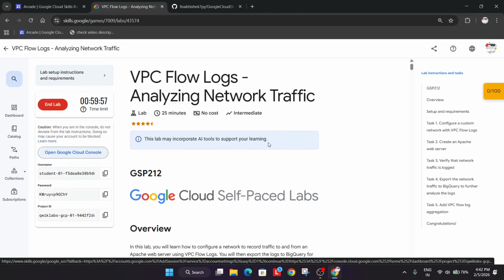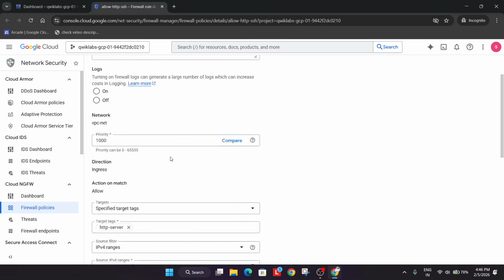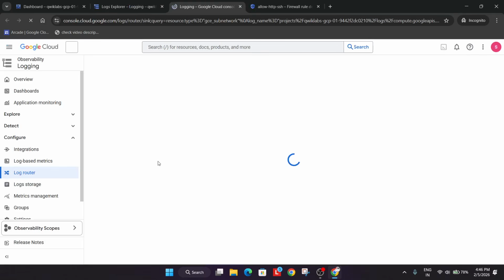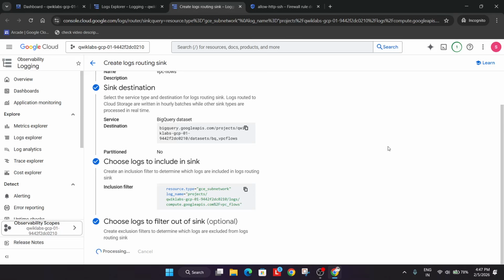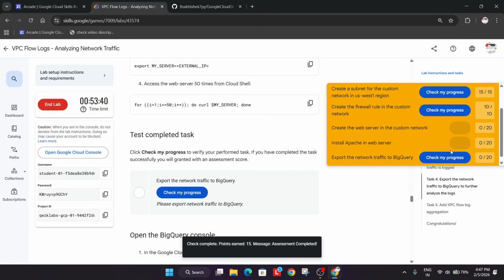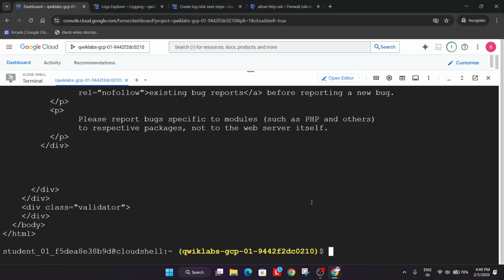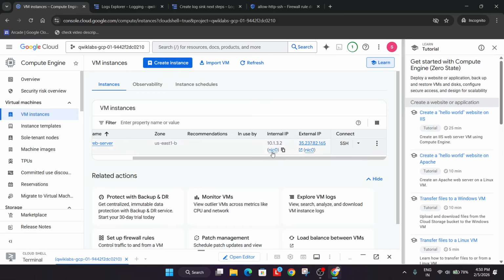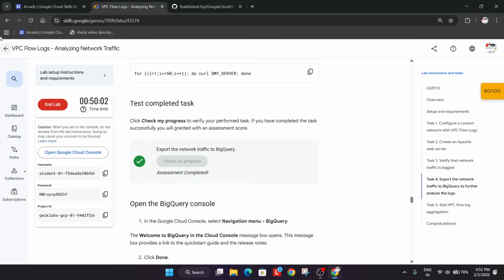VPC Flow Logs - Analyzing Network Traffic | FEB 2026 100% WORKING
🔍 Common Queries
qwiklabs
arcade facilitator